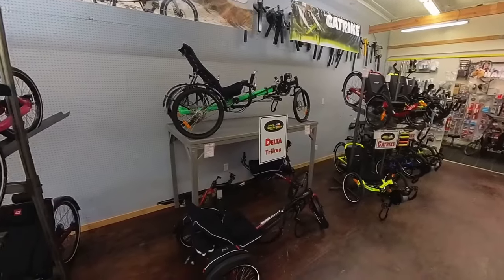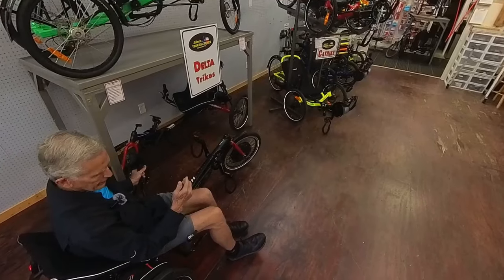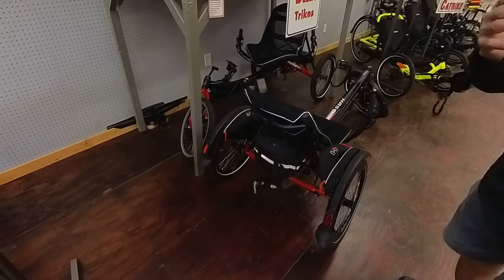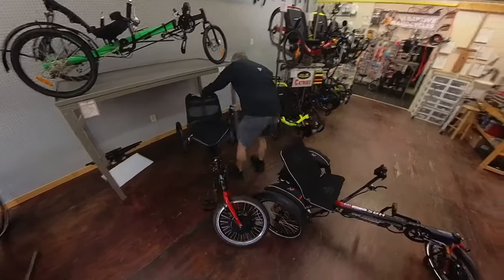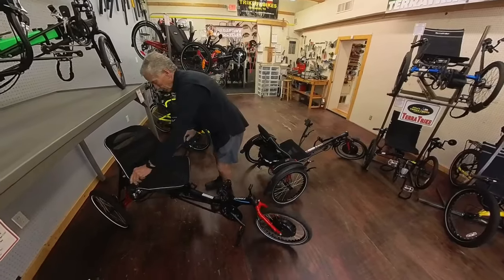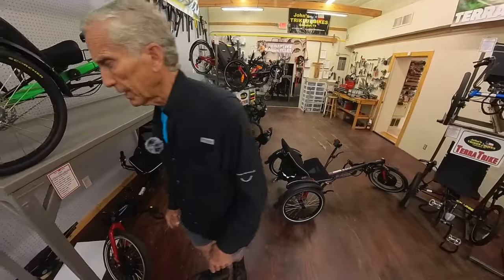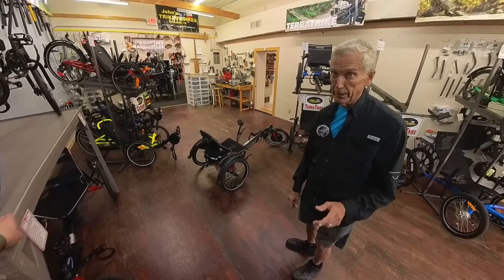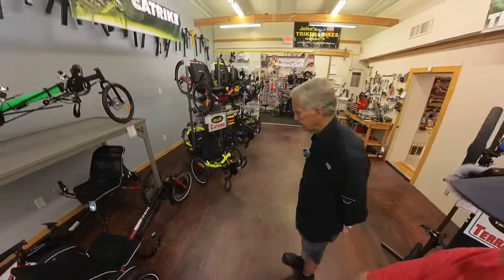John's Trikes and Bikes Segment 4: Delta Trikes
Johns' Trikes and Bikes in Lancaster TX.    You can never really remove the salesman out of John.  He is extreme in his knowledge of Trikes.

Segment 4:   Delta TRIKES